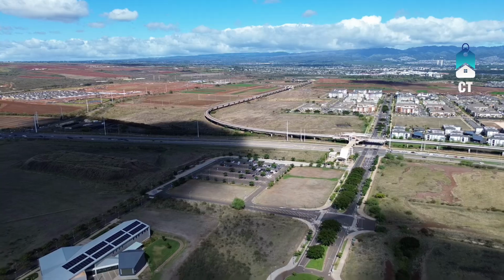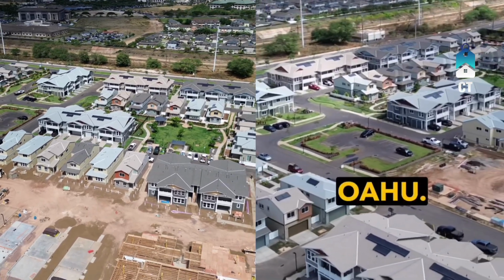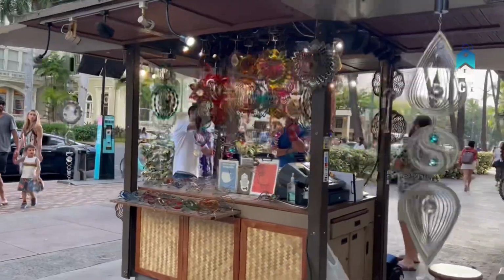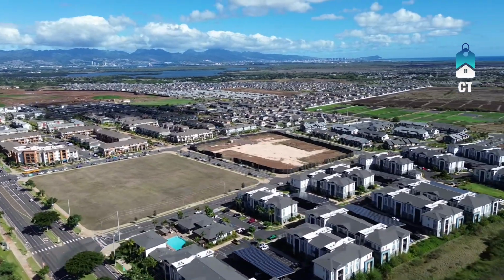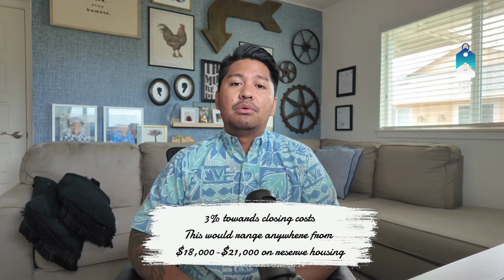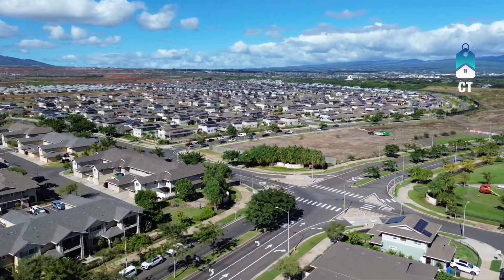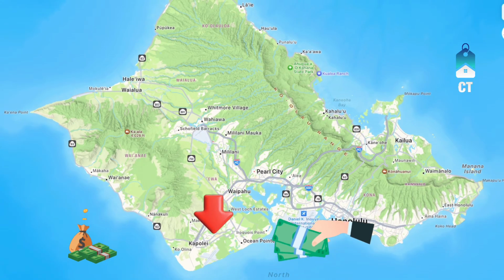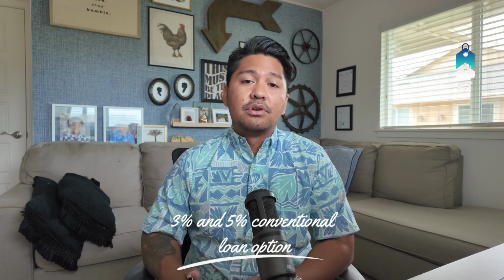Exploring Development properties in Oahu Hawaii - New Realestate opportunities!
Aloha! 🌺 In this video, we take a look at the latest development properties in Oahu, Hawaii. If you’re interested in buying a brand-new home or investing in up-and-coming areas, this is the video for you!

We’ll highlight key regions like Kapolei, Ewa Beach, and Honolulu, and share tips for choosing the right development property. You’ll also learn the benefits of buying in a new community and what to watch out for before investing in Oahu’s real estate market.

Topics Covered:

• Oahu’s top areas for new developments

• kaulu and Hoopili

• Tips for finding the right property

• What to know before investing in Hawaii

Christopher Tolentino
EXp REALTY, Hawaii
RS – 77167